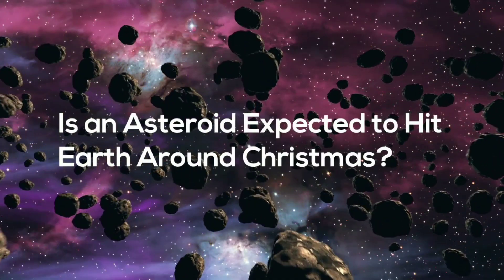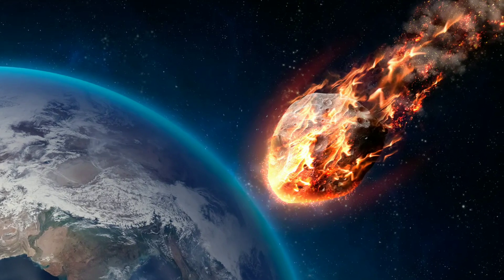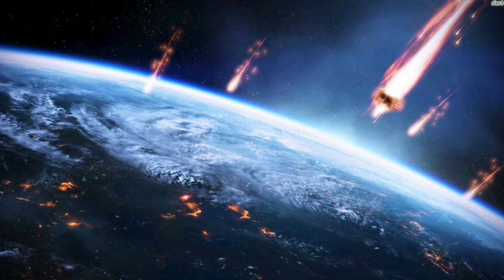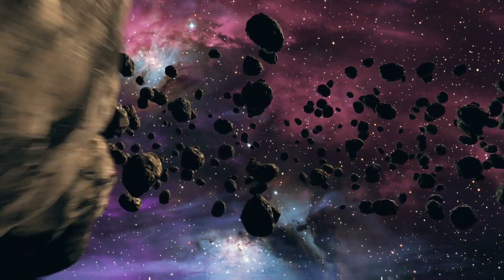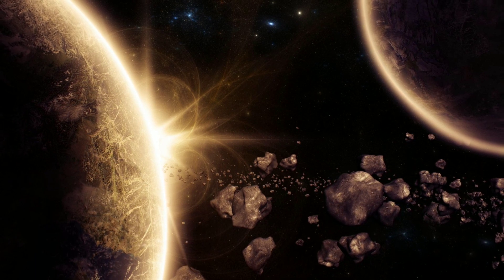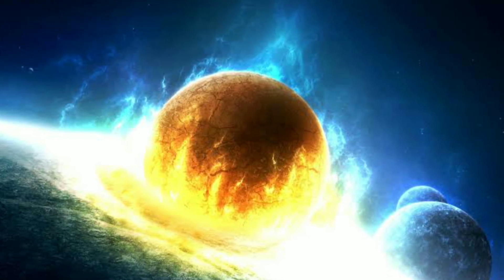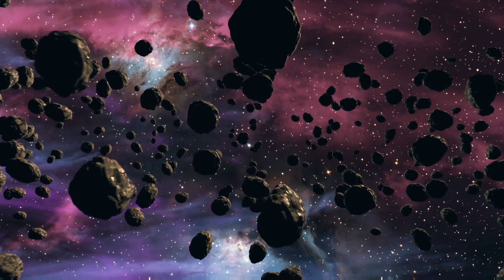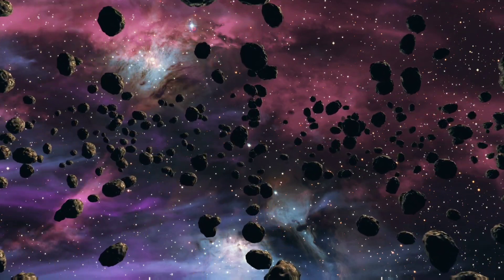Is an Asteroid Expected to Hit Earth Around Christmas?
According to a news report, NASA issued a warning that Earth could be hit by an asteroid around Christmas 2019.

On October 23, 2019, the UK. tabloid Express published an article that left some readers believing they need not make Christmas plans this year because Earth was in danger of being hit by a large asteroid:

The article was entitled “Asteroid terror: NASA spot mammoth space rock to hit Earth’s orbit five days before X-mas.” The subheading gave earthlings an even smaller chance of survival: “AN ASTEROID the size of the World Trade Centre is on a dangerous Earth-bound orbit that could see the rock smash the planet during Christmas festivities.”
When the article was puked by even less-reputable websites, the fear-mongering title morphed into a factually inaccurate claim. For instance, the website Digital Wise rehashed this article under the title “NASA Issues Warning Over Asteroid Predicted To Hit Earth Five Days Before Christmas!”
NASA has made no such announcement, and Earth is not in danger of being hit by an asteroid around Christmas.
These articles are all based on a real asteroid (known as 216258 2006 WH1) and its holiday approach toward Earth. However, these articles present the information as if this asteroid is particularly dangerous. But there’s nothing unusually threatening about asteroid 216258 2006 WH1.
NASA’s Center for Near Earth Object Studies (CNEOS) currently lists 26 near-Earth objects that are scheduled to pass by our planet within the next 60 days. While asteroid 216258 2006 WH1 (which was discovered in 2006) will truly be passing by earth around Christmas, CNEOS reports that the asteroid is expected to safely pass by earth at a distance of about 15.19 LD (lunar distance), approximately 3.6 million miles.
According to Dr. Paul W Chodas, the Director of the Center for Near Earth Object Studies, told that there is “nothing unusual or dangerous” about asteroid 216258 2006 WH1:

There is nothing unusual or dangerous about this asteroid. It is simply making a close approach to the Earth. Astronomers have been observing this asteroid’s position for 13 years, and they know its orbit very accurately and can predict its close approaches accurately for the next 200 years, and with certainty that it cannot hit our planet.
On a daily basis, about one hundred tons of interplanetary material drifts down to the Earth’s surface. Most of the smallest interplanetary particles that reach the Earth’s surface are the tiny dust particles that are released by comets as their ices vaporize in the solar neighborhood. The vast majority of the larger interplanetary material that reaches the Earth’s surface originates as the collision fragments of asteroids that have run into one another some eons ago.
With an average interval of about 10,000 years, rocky or iron asteroids larger than about 100 meters would be expected to reach the Earth’s surface and cause local disasters or produce the tidal waves that can inundate low lying coastal areas. On an average of every several hundred thousand years or so, asteroids larger than a kilometer could cause global disasters. In this case, the impact debris would spread throughout the Earth’s atmosphere so that plant life would suffer from acid rain, partial blocking of sunlight, and from the firestorms resulting from heated impact debris raining back down upon the Earth’s surface. Since their orbital paths often cross that of the Earth, collisions with near-Earth objects have occurred in the past and we should remain alert to the possibility of future close Earth approaches. It seems prudent to mount efforts to discover and study these objects, to characterize their sizes, compositions and structures and to keep an eye upon their future trajectories …
No one should be overly concerned about an Earth impact of an asteroid or comet. The threat to any one person from auto accidents, disease, other natural disasters and a variety of other problems is much higher than the threat from NEOs. Over long periods of time, however, the chances of the Earth being impacted are not negligible so that some form of NEO insurance is warranted. At the moment, our best insurance rests with the NEO scientists and their efforts to first find these objects and then track their motions into the future. We need to first find them, then keep an eye on them.
NASA Near-Earth Object Observations Program is constantly monitoring the skies for approaching asteroids and meteors. So far, the program has discovered more than 19,000 NEOs. When NASA discovers an NEO, it works to determine as much information as possible about the object, such as its size, speed.

Credit: Dan Evon | Snopes.com